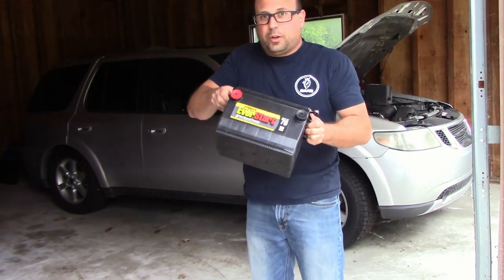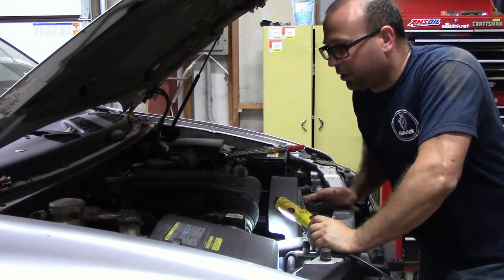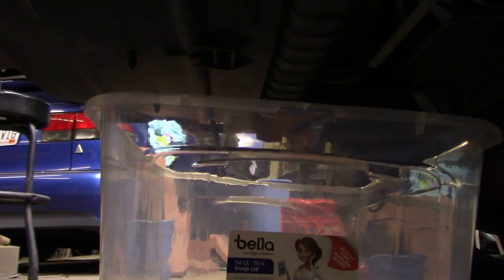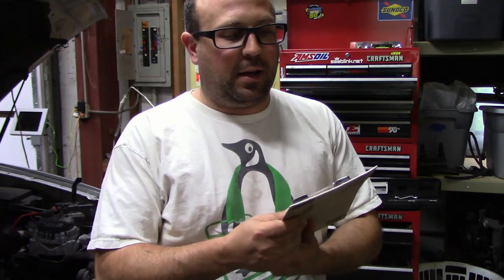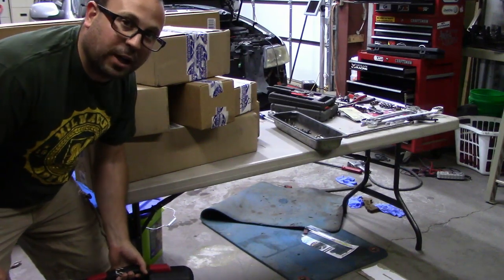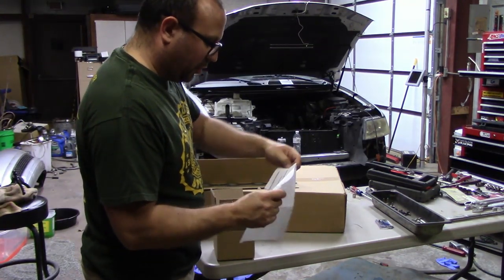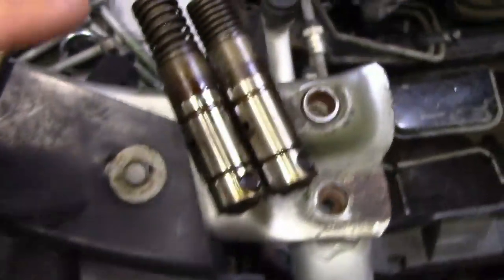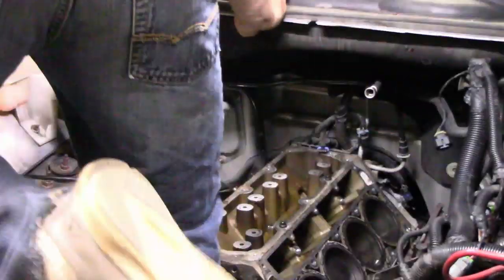Getting my 2009 Saab 9-7x 5.3i Torn Down to Install the Texas Speed Cam and DOD Delete Kit!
Welcome to the Channel! In today's episode I tear down the entire top half of the GM 5.3 V8 in my 2009 9-7x. It ended up with a stuck #6 DOD lifter shortly after I purchased it and it sat for approximately a year and a half. I decided to fix it after buying a new camper and needing something to tow that with. I also sold the ML while I was in the middle of fixing it so the timing was great. I purchased a Texas Speed Stage 4 Truck Cam, Pac Headers, Comp Cams Push Rods, and PaceSetter headers and y pipe. While I was in there I did a bunch of maintenance as well which will be in part two of this two part series!

Thank you for viewing my video! There will be more to come.

This video is to be a guide to help people see how to work on their Saab. If you want to see the exact factory directions please look at the Saab Workshop Information System referenced above (WIS). That will give you the exact factory Saab tech guide to working on your Saab. This method incorporates tricks learned from years of working on Saabs. If you have any questions please let me know. This channel is not liable for any injury or death that may occur from someone working on their car. Thank you!